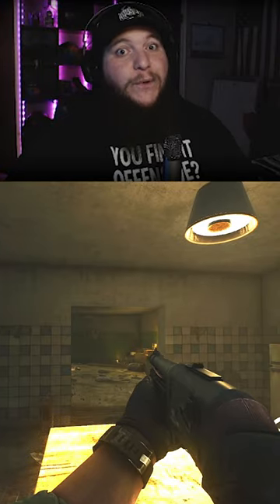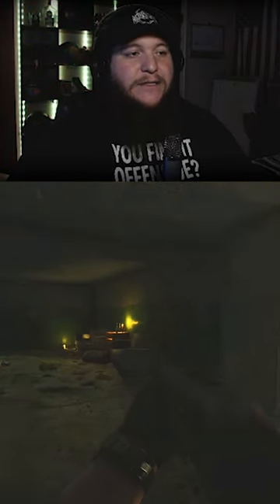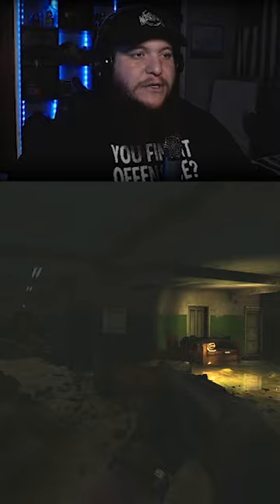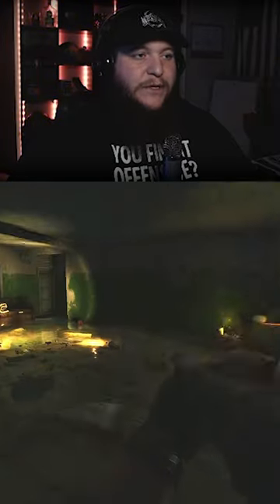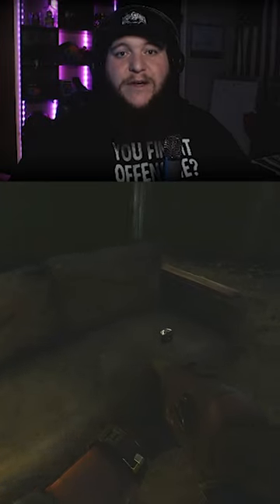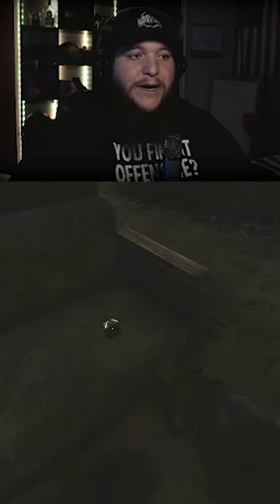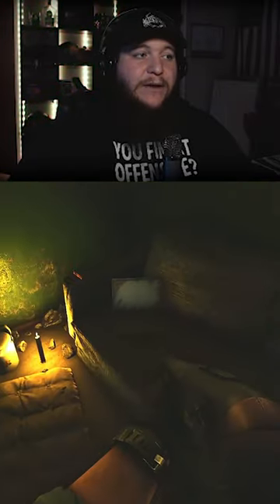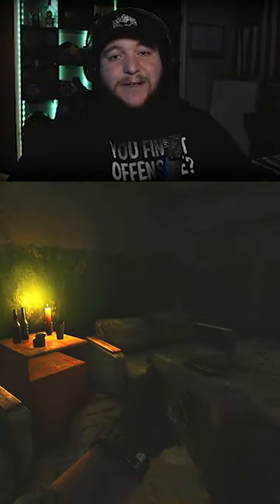Couch Loot - Escape From Tarkov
About Reflix66

I am a Full Time Husband and Father, with a Full Time Day Job, and a Full Time Content Creator.

Stream Schedule

Reflix's Links